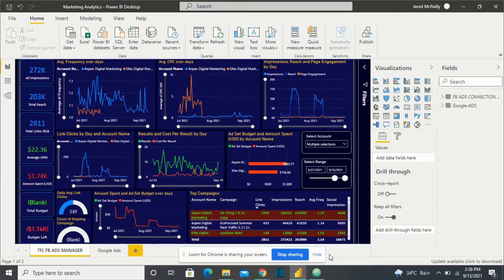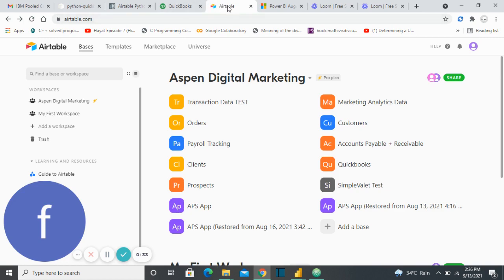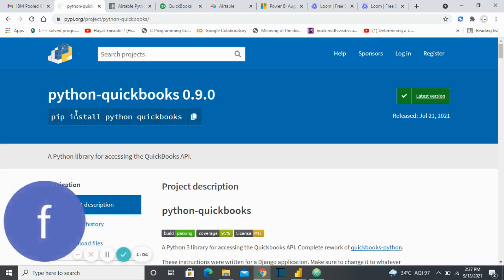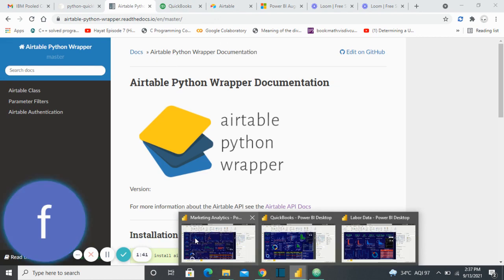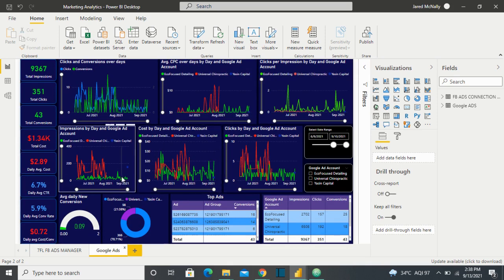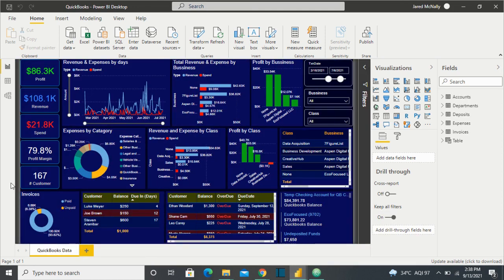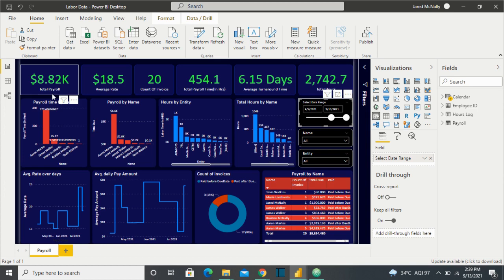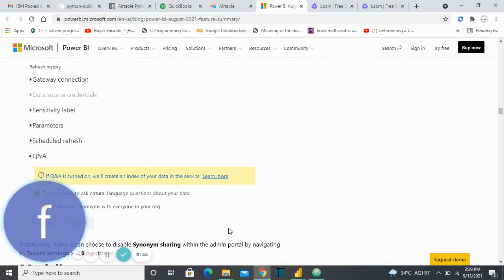QuickBooks and Airtable data Dashboard to understand patterns in finance, sales, and forecasts.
Project Objective
Build a fully Integrated BI Platform in PowerBI using native connectors and APIs(QuickBooks and Airtable) to pull real time data from many sources.
Project Description
For building a fully integrated BI Platform , the data has to come from the following sources to feed it to PowerBI -
·         QuickBooks :  An accounting software that accepts real-time business payments ,  manage and pay bills, manage organisation’s deposits/expenses , customers ,and payroll functions. The following data/tables has to be fetched from Quickbooks -
o   Customer
o   Invoices
o   Product & Services
o   Payments
o   Expenses
o   Deposits
o   Accounts
o   Vendors
o   Departments
o   Classes

·         Airtable : An online database hybrid platform for creating and sharing relational databases with friendly user interfaces. The following databases with multiple data table has to be fetched from Airtable –
o   Marketing Data Analytics Base (Google Ads , Facebook Ads)
o   Payroll Tracking (Payroll , Hours Log)
This Quickbook and Airtable real time data has to go to the powerBI service Then create useful visualisation and dashboards based on plan and feedback from the executive team. All visuals in dashboards should automatically update without any intervention to make it fully integrated.